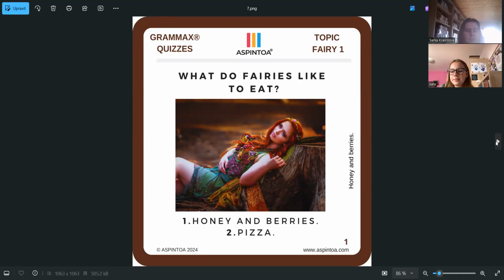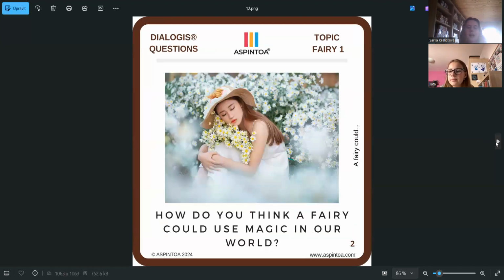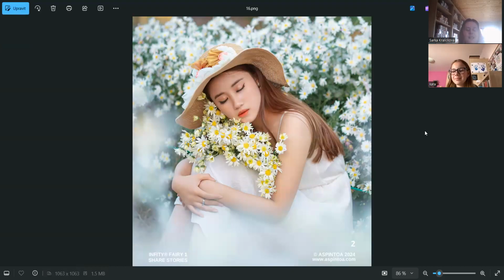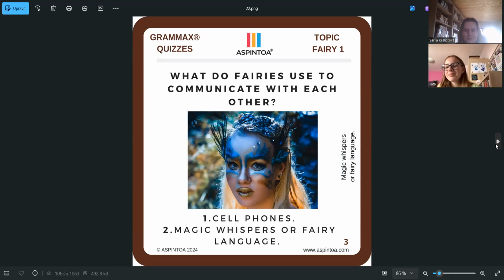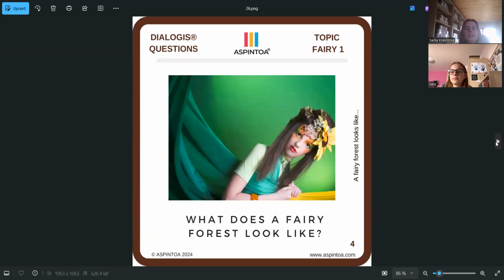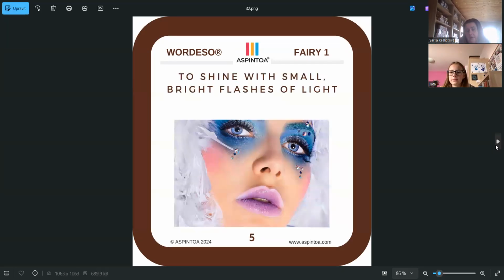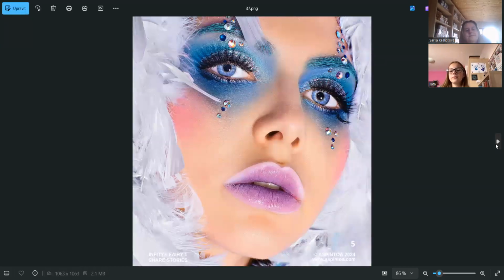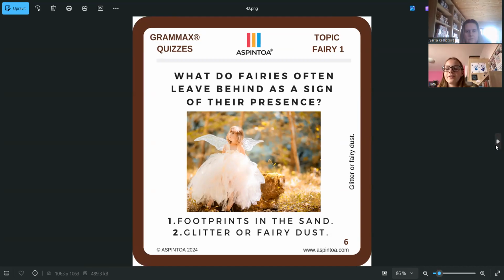Katka: Mluví v angličtině na téma The Fairy | 4D Vzdělávání s ASPINTOA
Dnes Katka mluvila v angličtině na téma "The Fairy" a užily jsme si u toho spoustu zábavy! Je skvělé vidět, jak studenti nejen postupují, ale také se při tom baví a budují si sebevědomí. Katka ví, jak funguje naše 4D vzdělávání, a myslím, že je připravena vzdělávat mladší studenty a předávat dál své zkušenosti. O tom přece vzdělávání je – šířit ho dál. Katka se tak učí nejen anglicky, ale také leadership a podnikatelské myšlení.

S ASPINTOA se učíte nejen jazyk, ale i to, jak rozvíjet sebe i ostatní. Zkuste naši platformu, neustále se rozrůstá a přináší nová témata, kterou můžete využít ve svých rodinách, školách a firmách.

Pokud vás toto video inspirovalo, dejte like, odebírejte kanál ASPINTOA a sdílejte s těmi, které by vzdělávání s námi mohlo také obohatit.

3/ PŘIDEJTE SE DO NAŠEHO DIGITÁLNÍHO SVĚTA BEZ UČEBNIC
Naše platforma vám pomůže podpořit se v angličtině a osobních dovednostech až na úroveň C2 – zapojte se a zjistěte, co vám může ASPINTOA obsahovat.